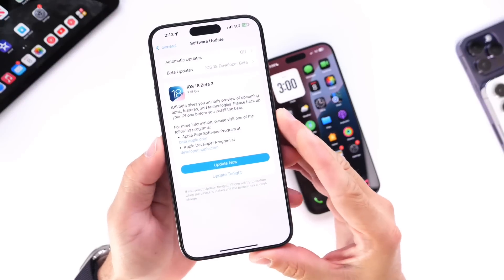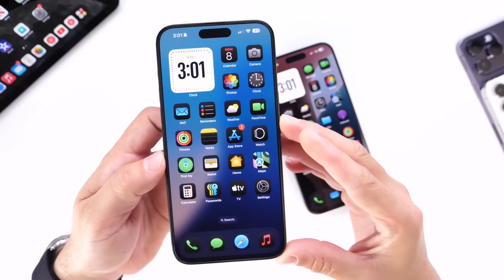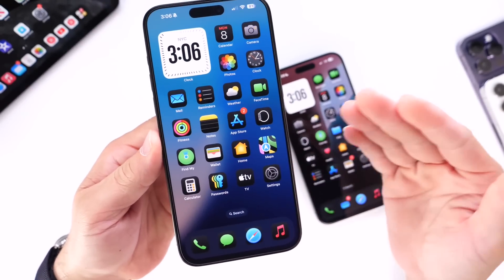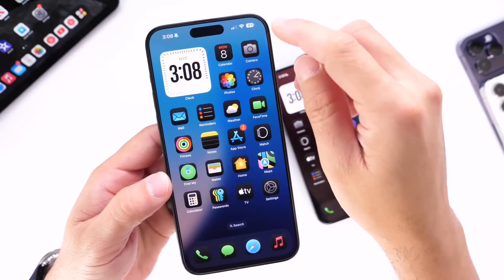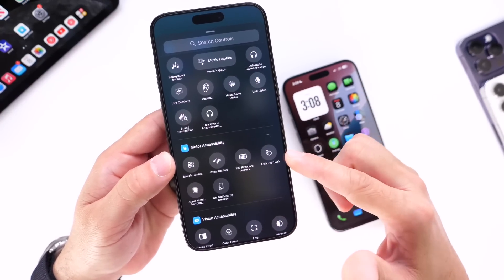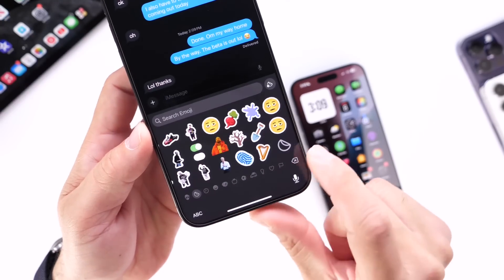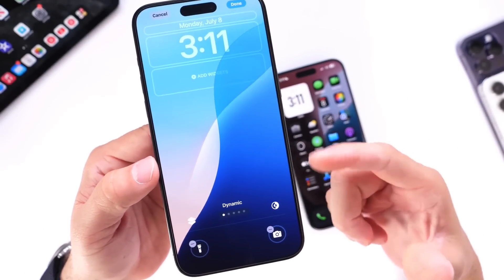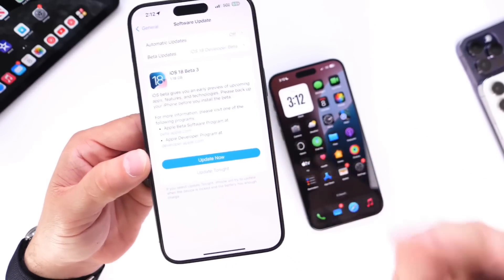iOS 18 Beta 3 - What’s New?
Today Apple Released iOS 18 Beta 3